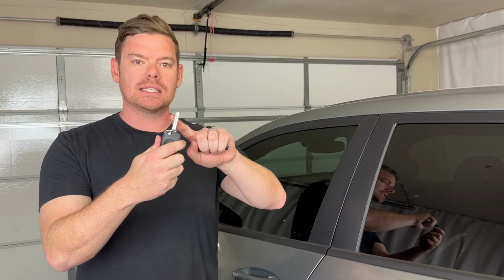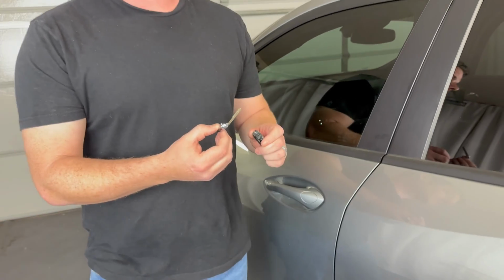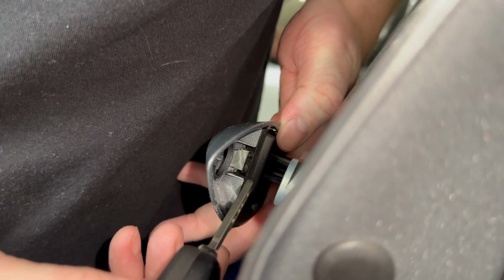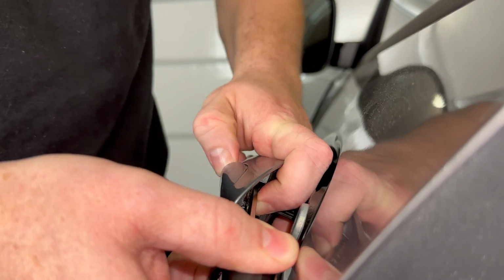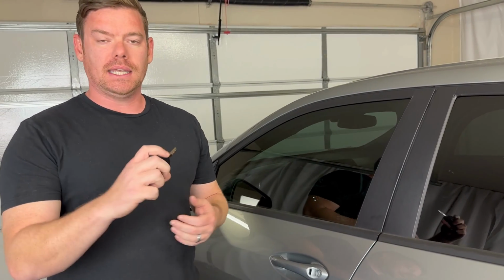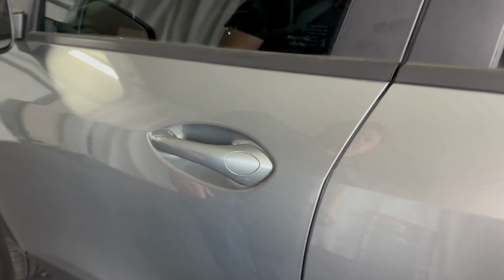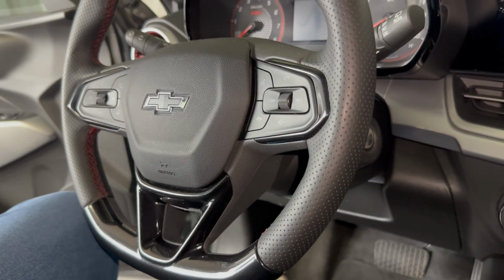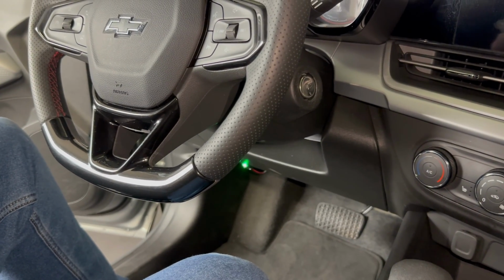2024 CHEVROLET TRAX - How to Unlock, Open & Start With Dead Chevy Trax Remote Key Fob Battery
A video tutorial on how to unlock, open and start a 2024 Chevy Trax that has a dead key battery or a remote key fob that isn't working.  You will first need to remove the cap on the driver's door of your Chevrolet Trax and then unlock and open the door.  Once you open the Chevy Trax, you will then need to start it with the dead remote key fob.  Replace the dead battery in your remote key fob or Chevy Trax as soon as possible.

This tutorial will show you how to open, unlock and start a vehicle with a dead key battery or remote key fob that isn't working on the following Chevrolet models:
2024 Chevy Trax